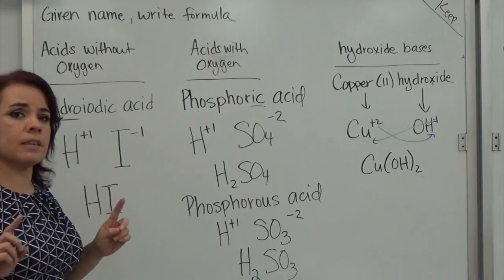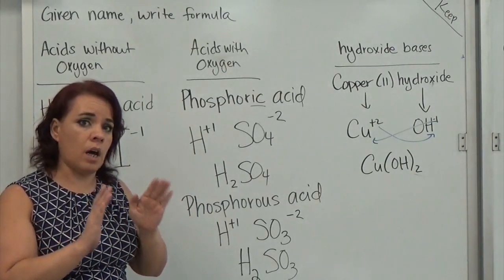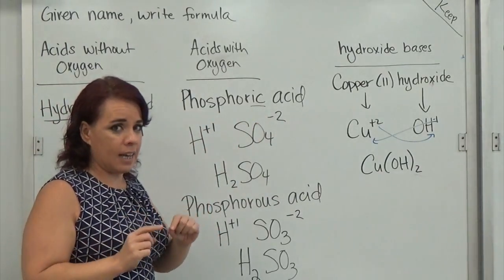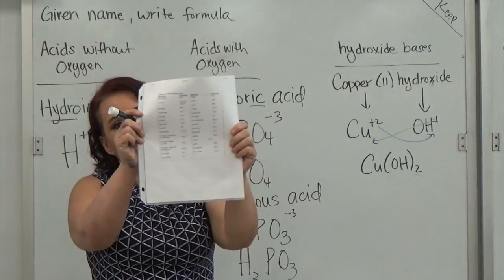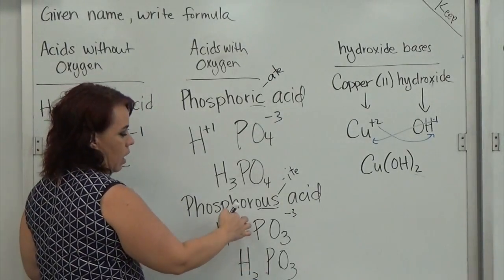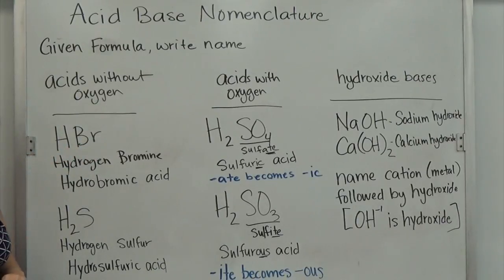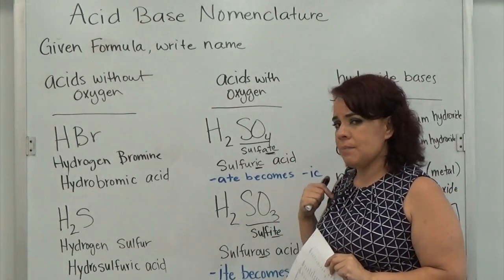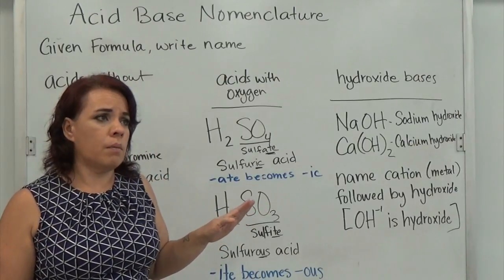Nomenclature for Acids and Bases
This video is about Nomenclature for Acids and Bases